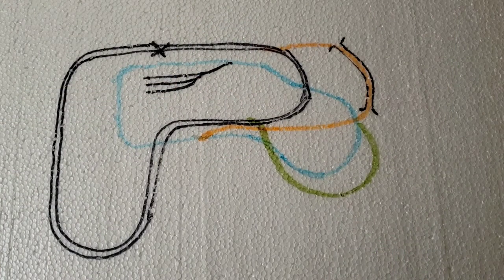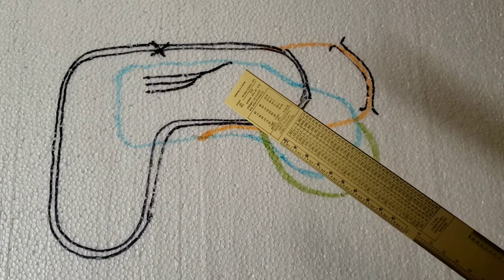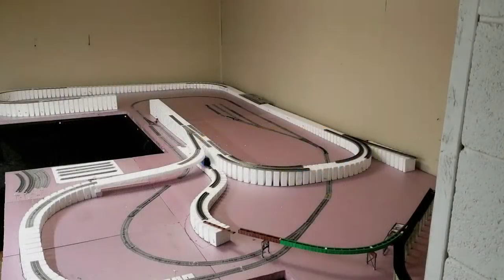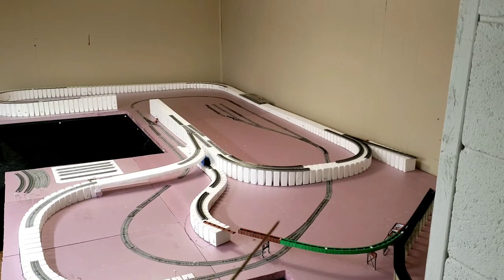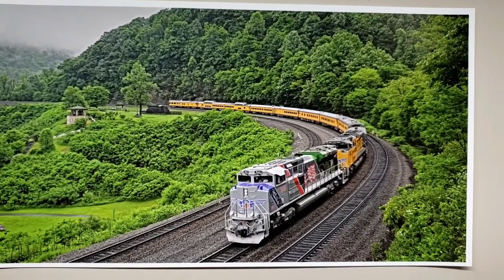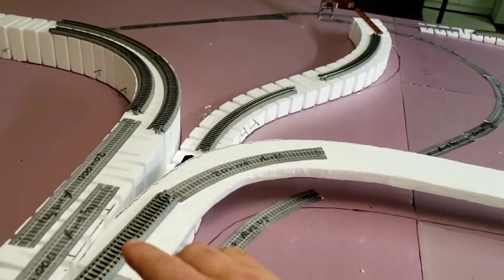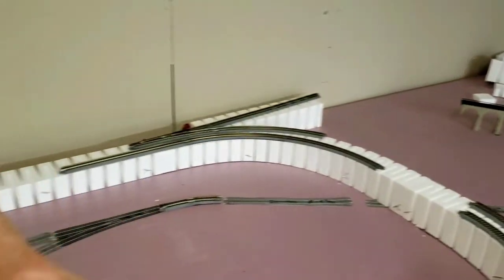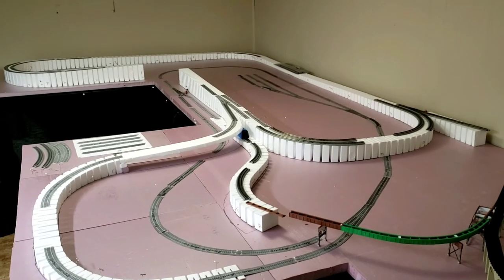N scale model railroad layout #4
Update on my n scale model railroad layout. laying out my track plan, the 2 and 4 percent grades.